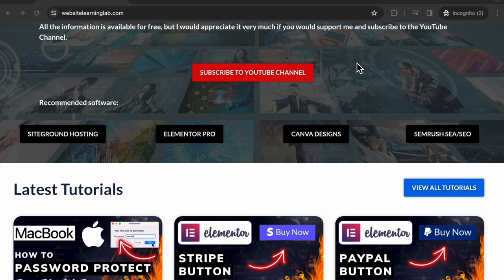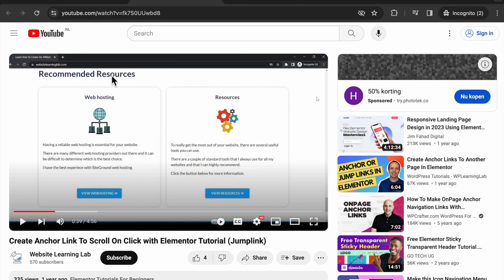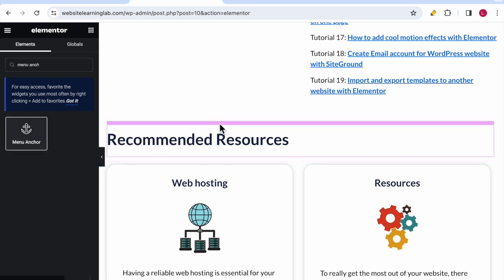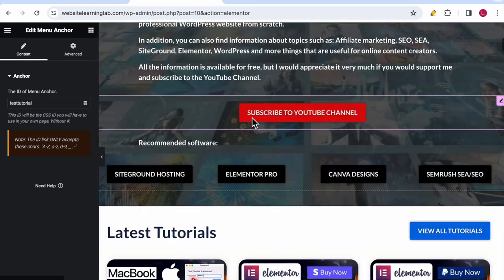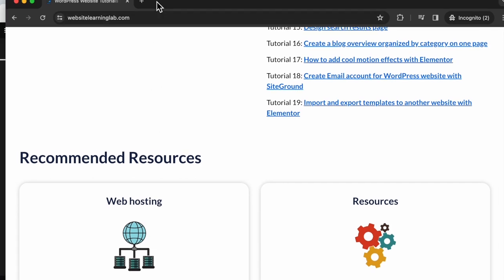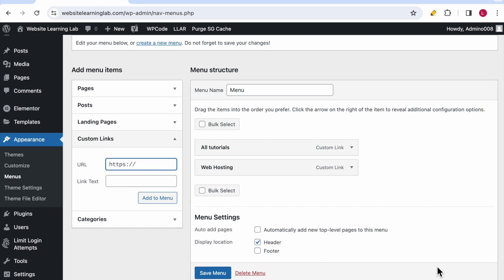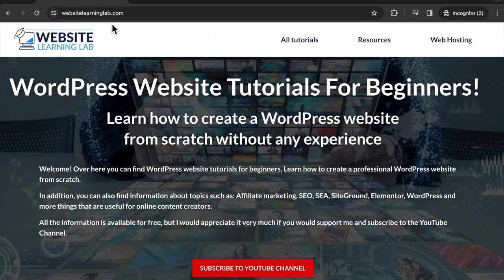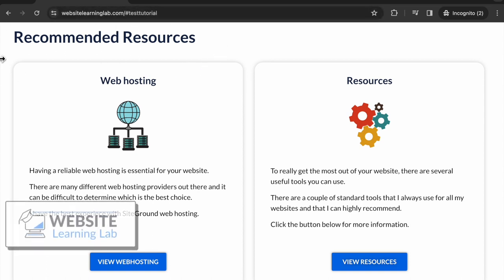WordPress Navigation Menu with Anchor Link (Elementor Menu Anchor Widget) Tutorial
In WordPress, an "anchor link" typically refers to a hyperlink that directs visitors to a specific section or location within the same page or a different page on the website.

This type of link is often used for creating smooth navigation within lengthy articles or pages. Anchor links are also known as "page jumps" or "internal links."

In this tutorial I'll explain how you can add a Anchor link to the WordPress menu with the Elementor Menu Anchor widget.

Check out the tutorial below to learn how to design the header and footer with Elementor